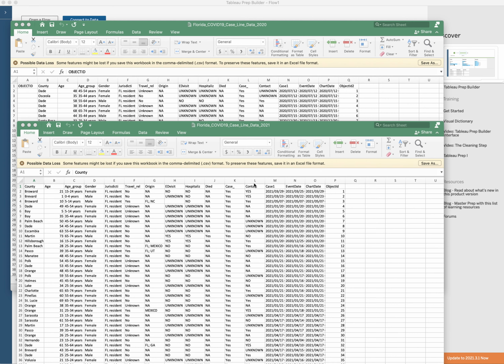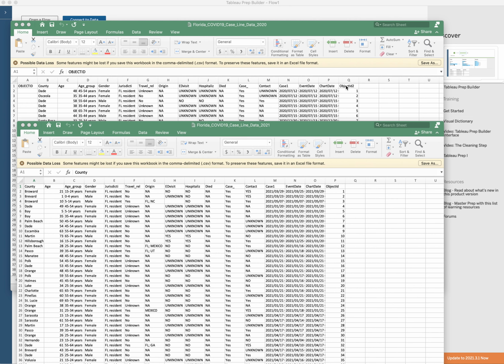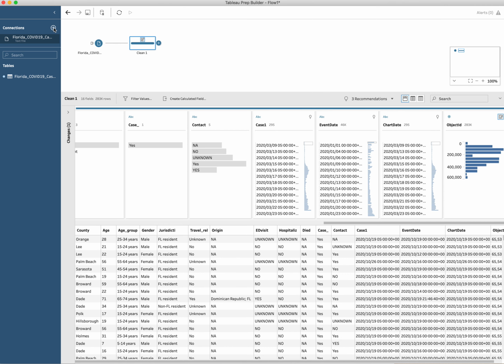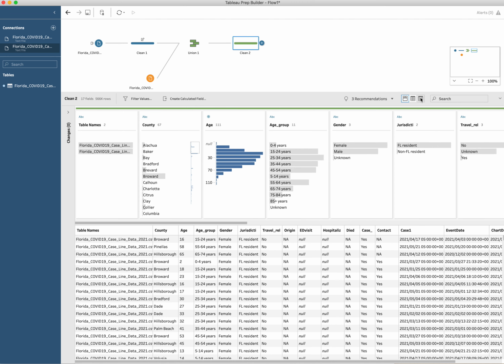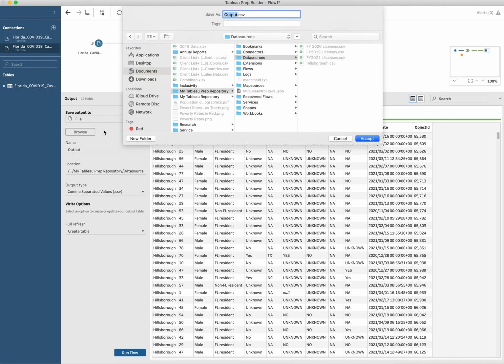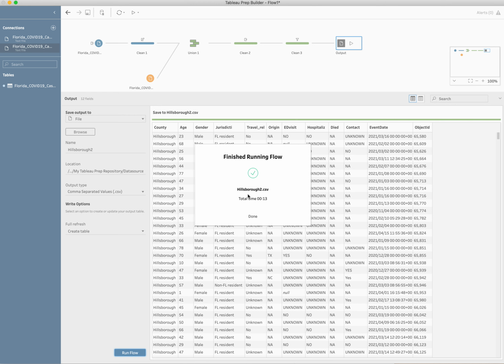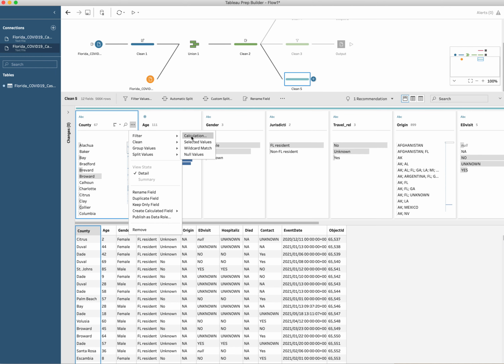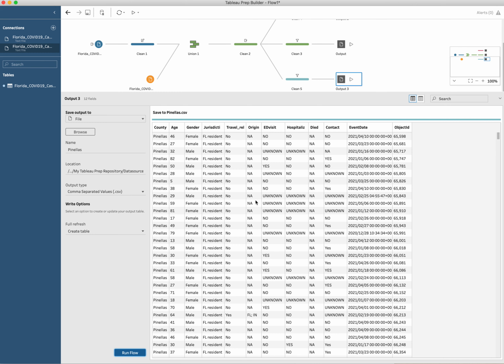Building the COVID Data Source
Unioning the 2020 and 2021 Data